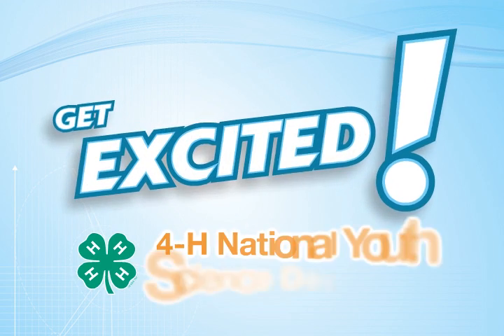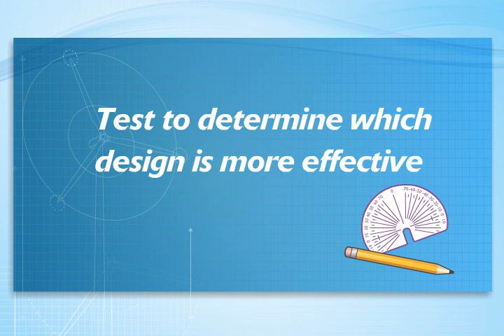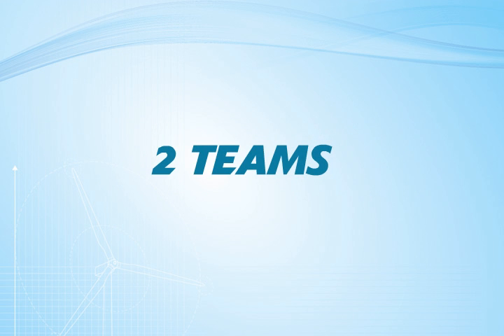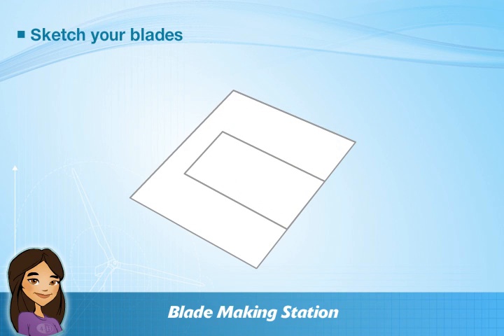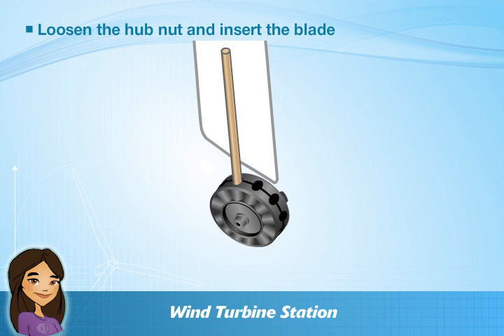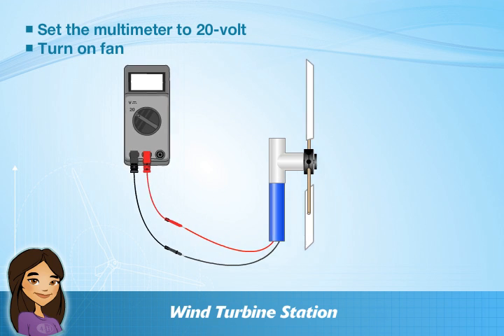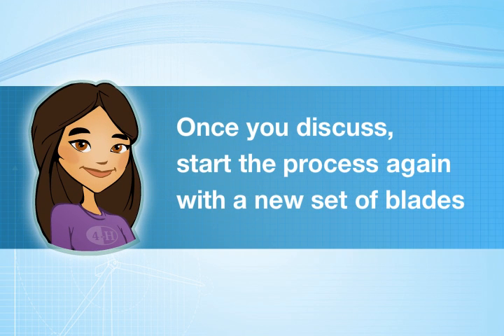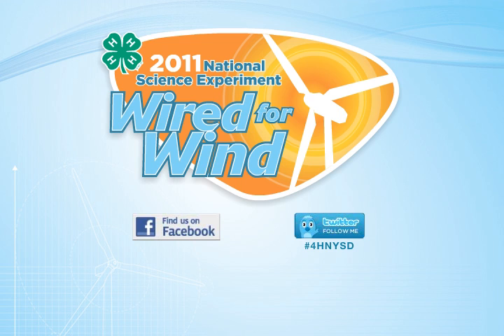2011 National Science Experiment - Wired for Wind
4-H National Headquarters and National 4-H Council are pleased to reveal that the 2011 National Science Experiment is Wired for Wind, an in-depth look at renewable energy technologies in the form of wind-power. Developed by the University of Nebraska-Lincoln and the University of Nebraska Cooperative Extension program, this three-tiered experiment will help 4-H young people to enhance their science, engineering, technology and applied math skills.